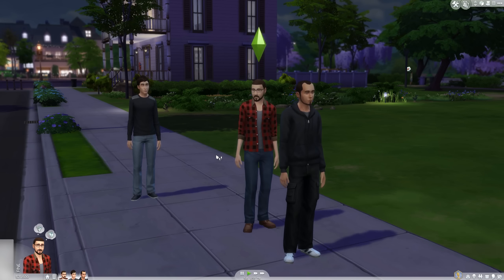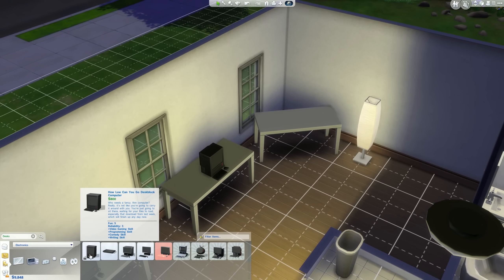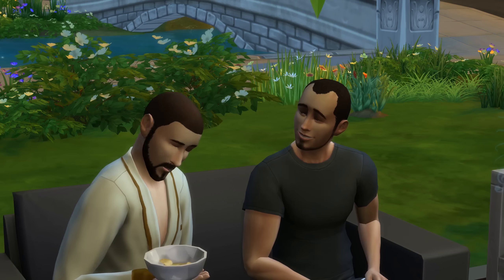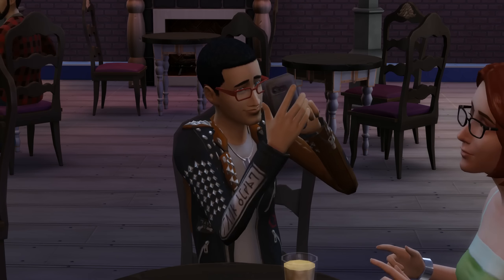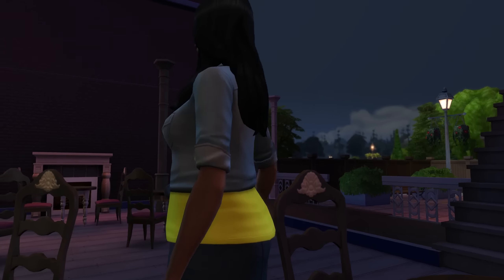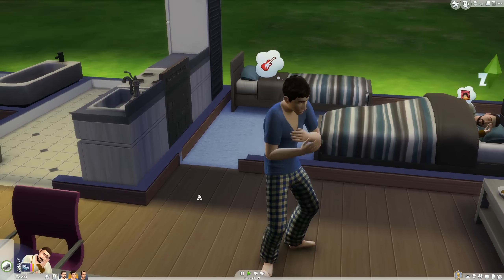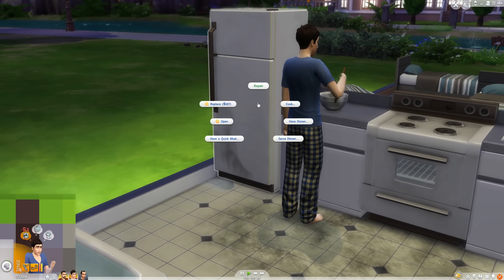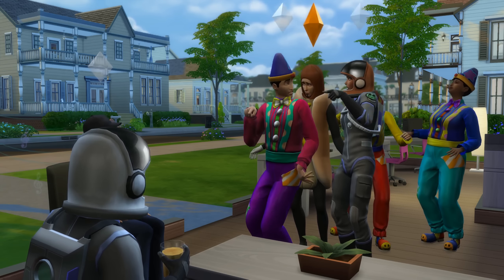The Sims 4 - HOTTEST SIM EVER ★ The Sims 4 Funny Moments #11 feat. MattShea & Draegast